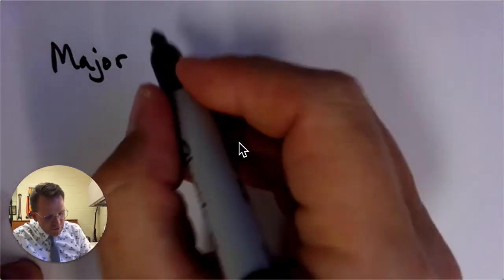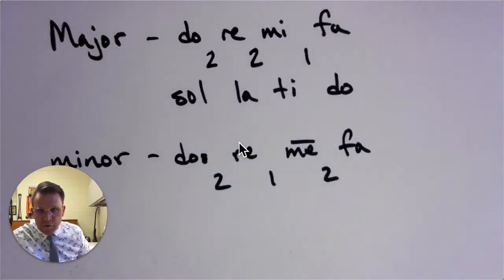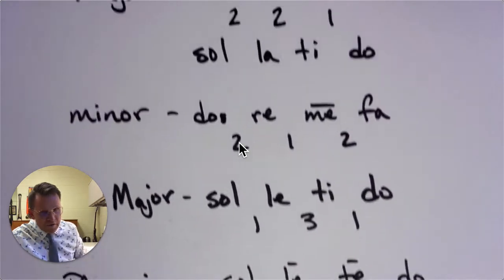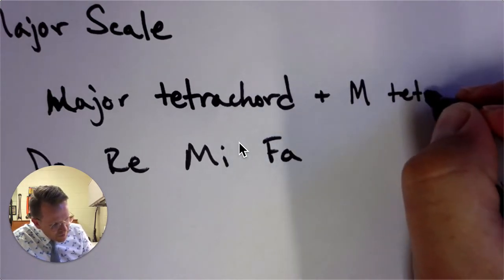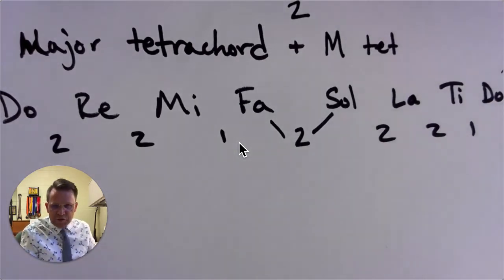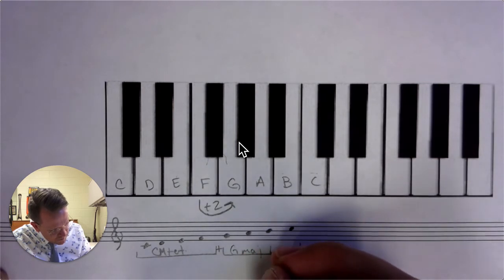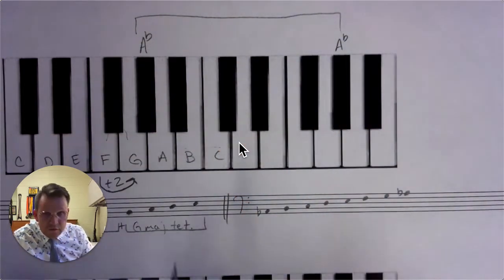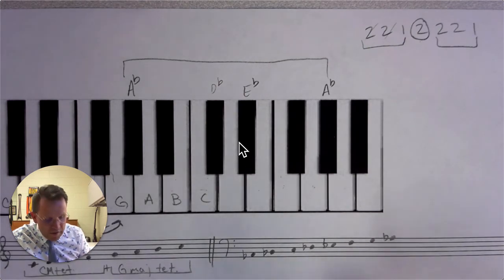Major Scales (linking tetrachords)